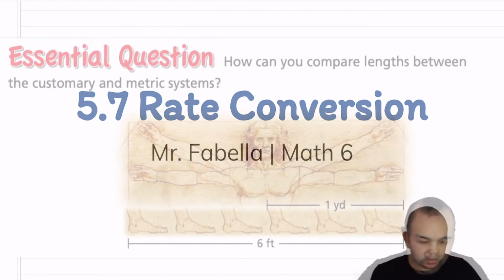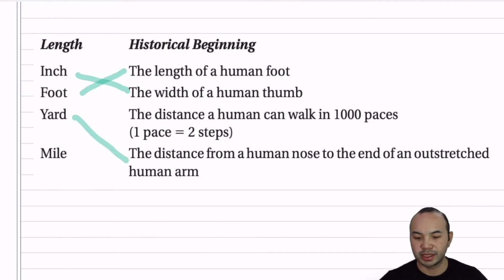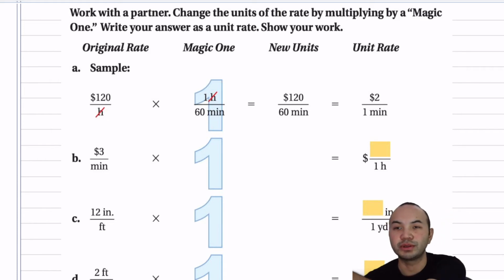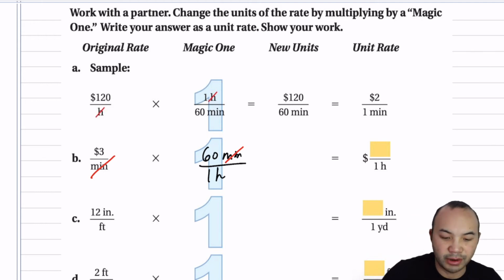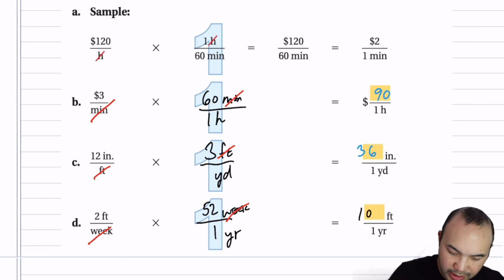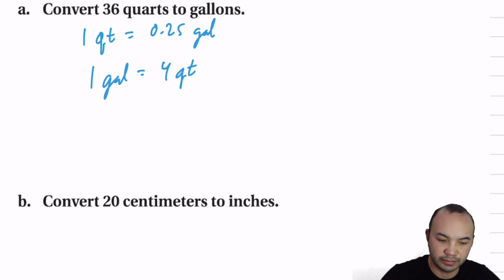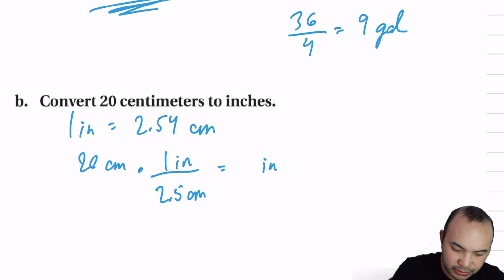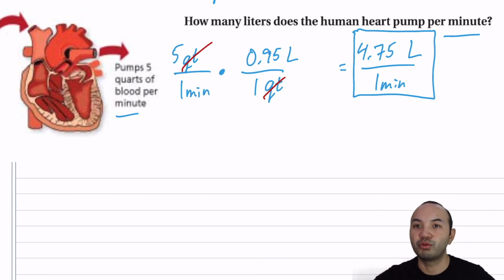Converting Measures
This covers converting measures which is an introduction to rate conversions using unit fractions first introduced in Math 6 and Math 7. The skills shown here will be useful in dimensional analysis and more complex rate conversions. This corresponds to lesson 5.7 in the Big Ideas Math Course 1 CA textbook.